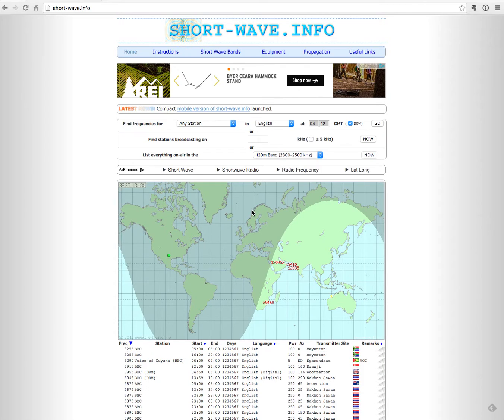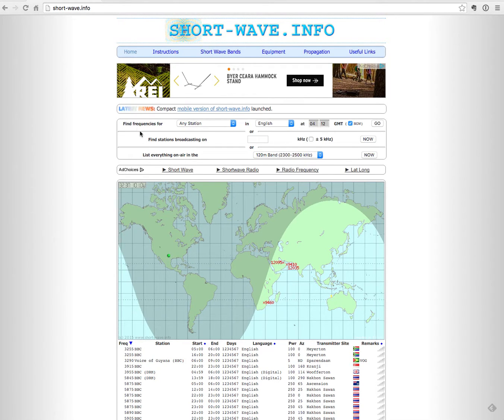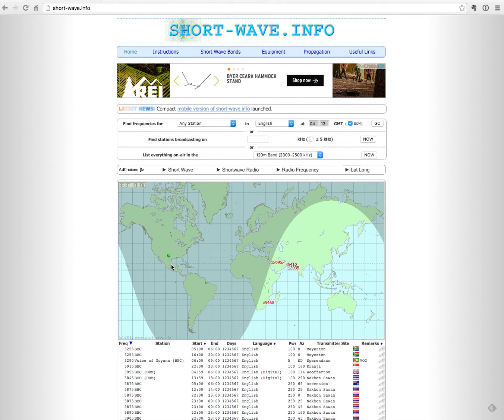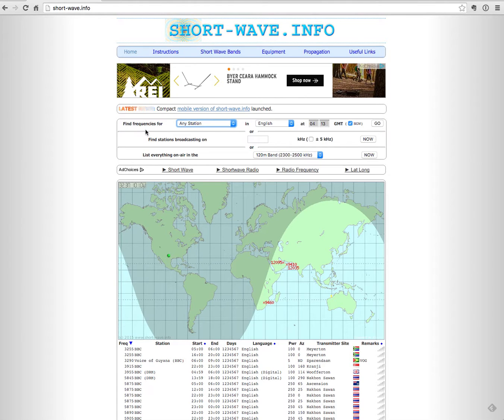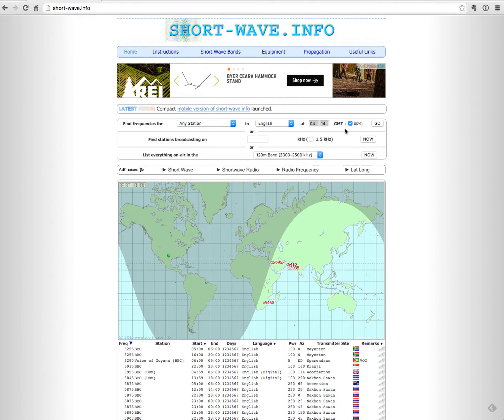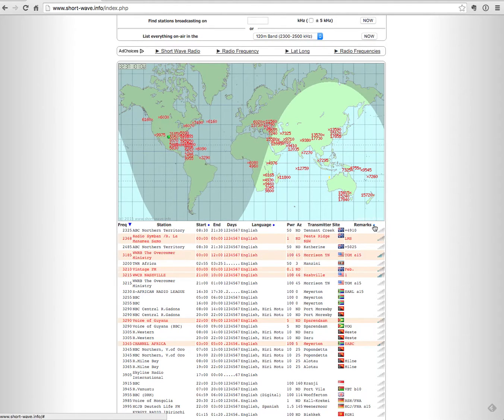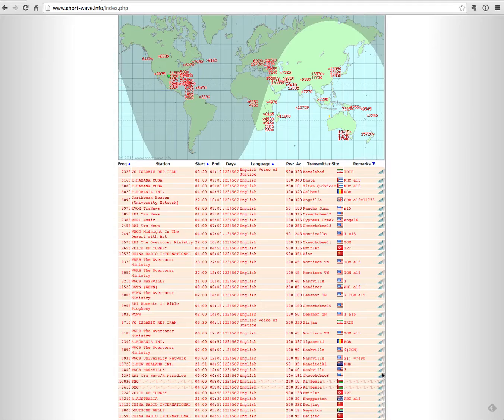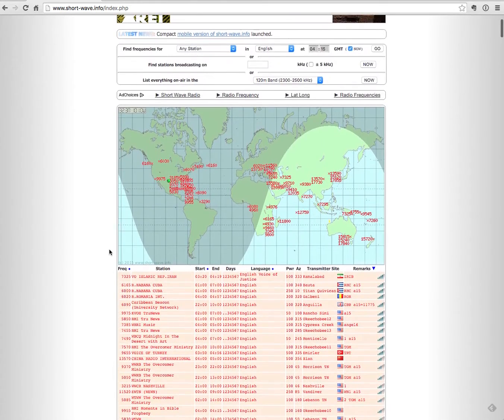How to use short-wave.info to find shortwave stations currently on the air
This is a quick demo that explains how to use the short-wave.info website to find stations that are currently broadcasting in your language.

If you have any questions or comments please leave them in the comments section below.

73!

Marty
W5MRM